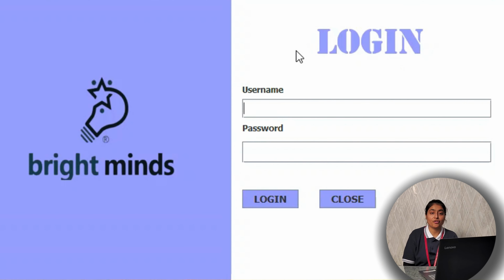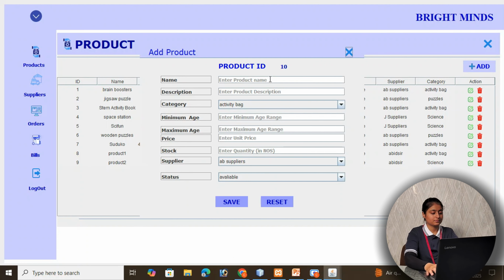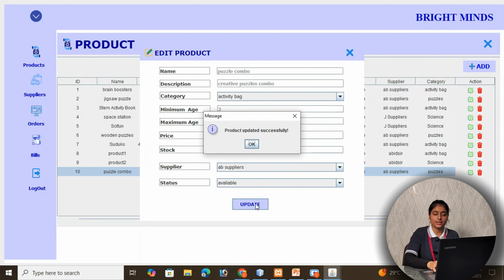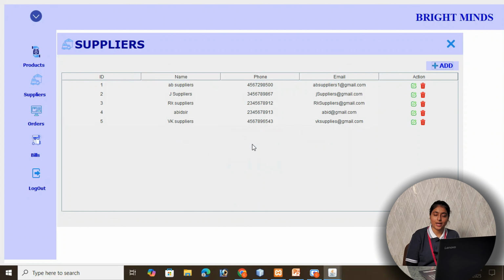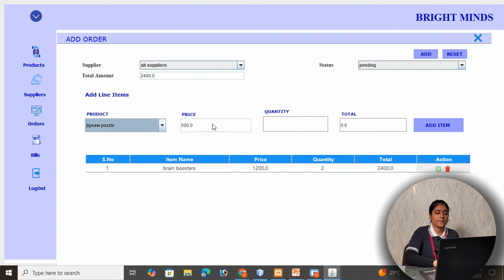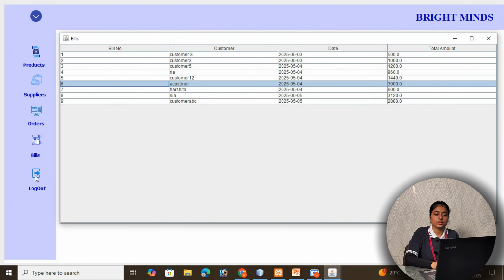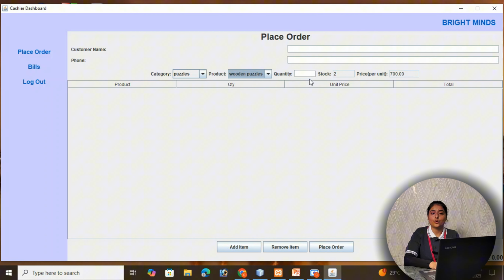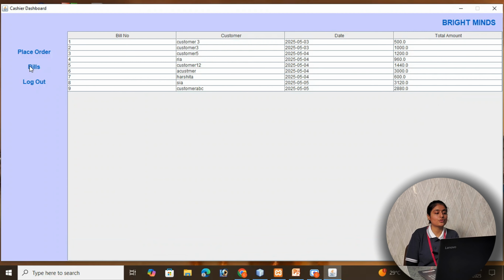Java Project for BCA Students | Educational Toy Kit Management System Explained 2025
🎓 BCA 2nd Year Java Project – Education Toy Kit Management System
In this video, we present a Java-based mini project titled "Education Toy Kit Management System", specially designed for BCA, B.Tech, and diploma students working on academic projects.

📌 Project Highlights:

Developed using Core Java

Add, update, delete toy kits

Track and manage kit inventory

Useful for educational institutes to manage learning kits

This project is ideal for students looking for a real-world project idea using Java, and can be used as a minor or major project submission.

Source Code, Full Project,  Mini Project